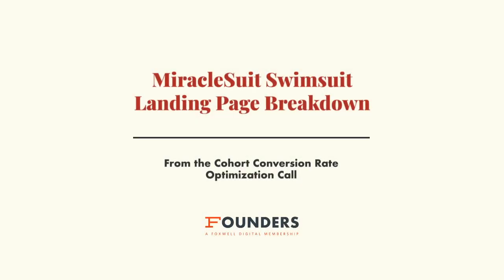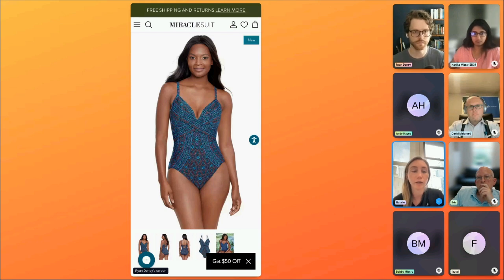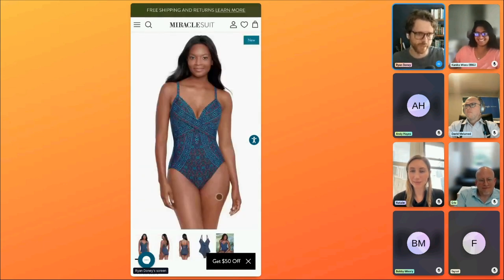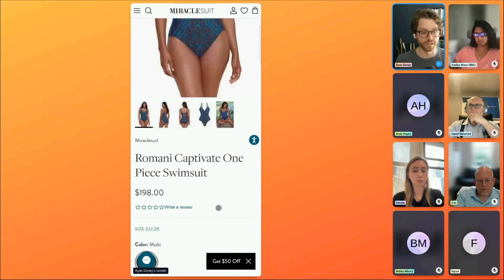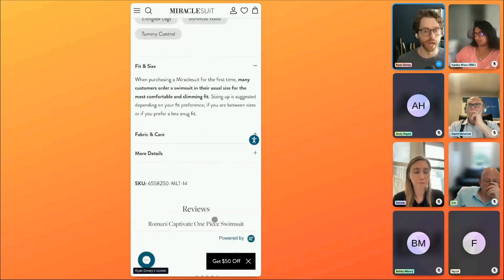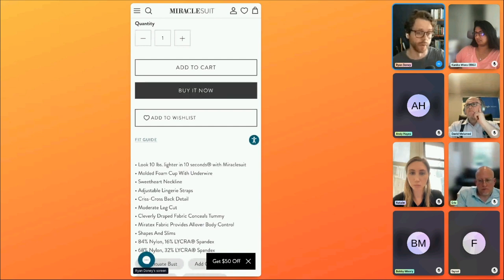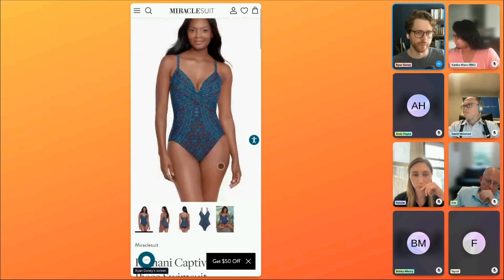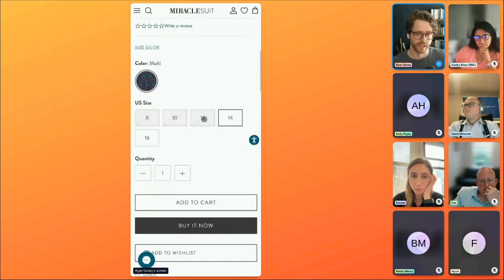Supercharge Your Swimwear Sales | Founders Cohort Conversion Rate & Landing Page Breakdown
Welcome to an insightful discussion on optimizing PDPs for increased conversions in the world of e-commerce. Join our Founders as they analyze and provide actionable strategies to enhance the PDP experience and drive better results for your brand.

In this video, we discuss strategies used by Miracle Suit, a sculpting swimwear brand catering to a slightly older demographic while expanding into postpartum and a younger audience. Discover how to refine mobile conversion rates, whether you're targeting a specific demographic or optimizing your PDPs for improved performance.

Our Founders share valuable insights on improving PDP experiences, especially for mobile users. They discuss tactics such as creating unique landing pages for different demographics, optimizing model shots, enhancing social proof in the buy box, and effectively conveying product fit, fabric, and care information.

Learn how to leverage customer feedback, reviews, and post-purchase survey data to craft concise yet impactful product descriptions. Discover the importance of striking a balance between providing enough information without overwhelming potential customers.

Gain actionable strategies for creating compelling content sections within PDPs that tell your brand's story and address customer concerns. Understand the role of PDPs as landing pages, and how to optimize them to engage visitors and guide them towards conversion.